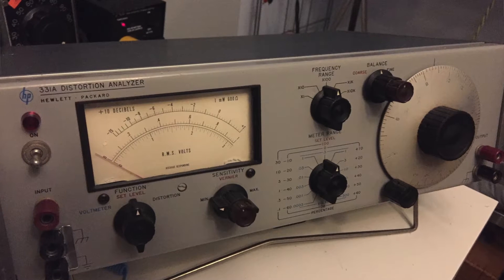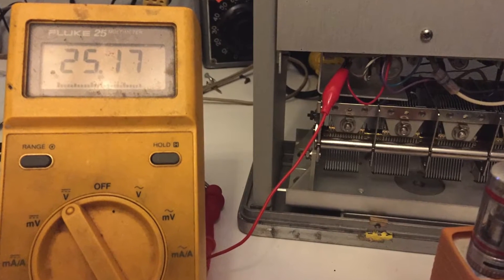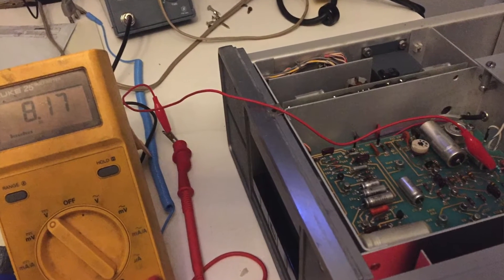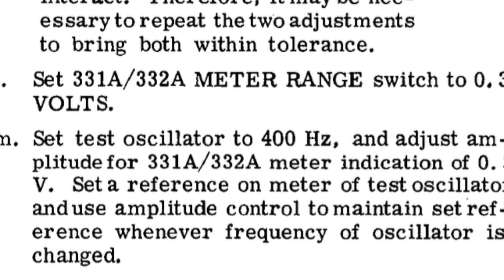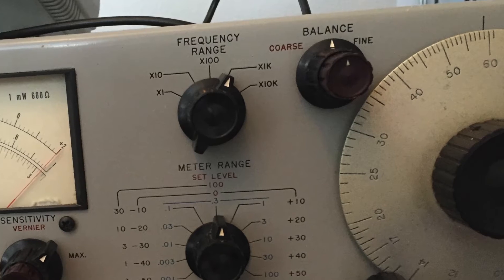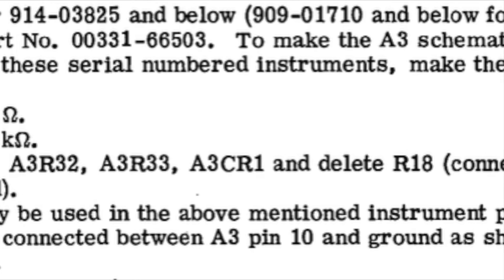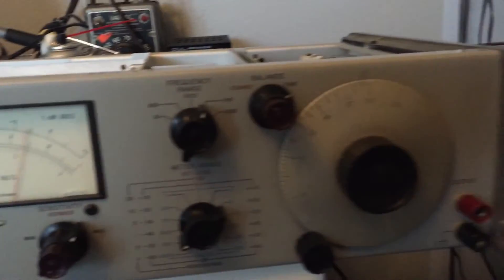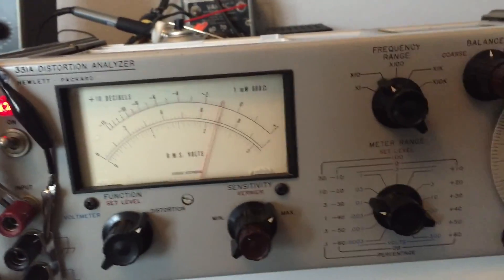HP 331A Distortion analyzer repair and calibration Mini Documentary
This is the repair and calibration of an HP 331A THD distortion analyzer that Id picked up earlier in the month similar to the 334  / 334A without the extra automatic capabilities. Provides for very good total harmonic distortion testing as well as frequency response once finished.